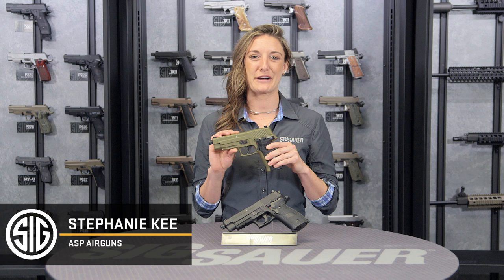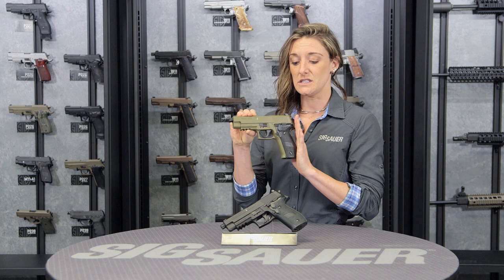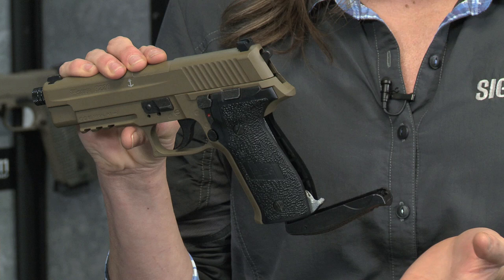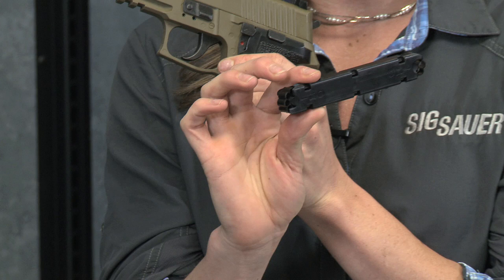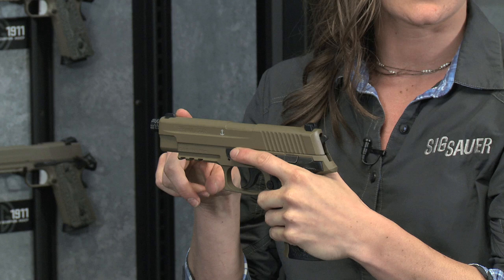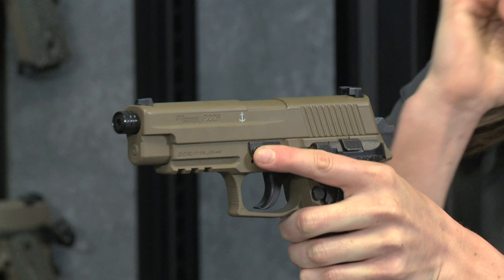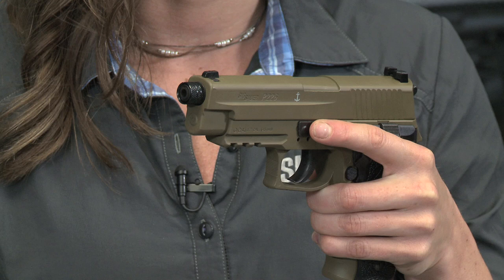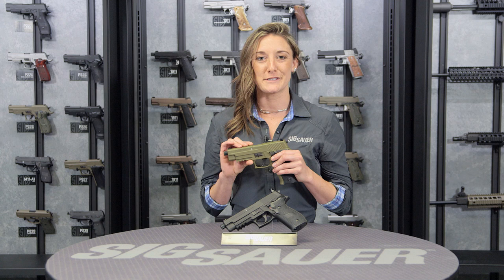P226 AIR PISTOL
Chambered in .177 pellet or steel BB, this CO2 powered, next-generation air pistol has been engineered specifically to closely measure up to the most popular SIG original model platforms in weight and handling as well as standards of performance. Features include 16-round 8x2 rotary magazine, built-in picatinny rail mount, rifled steel barrel and white dot sights.